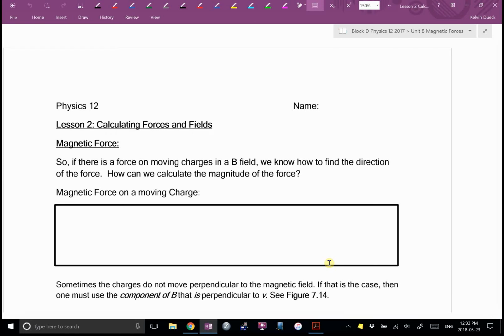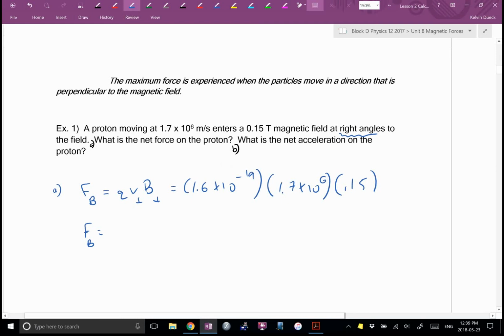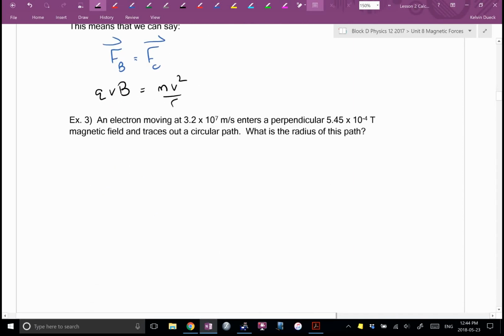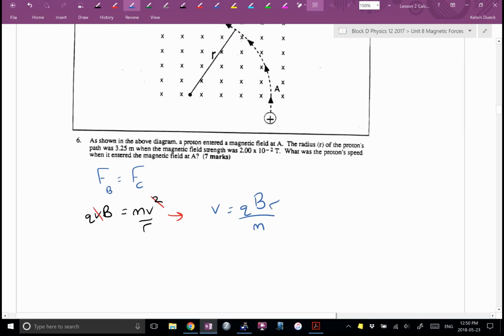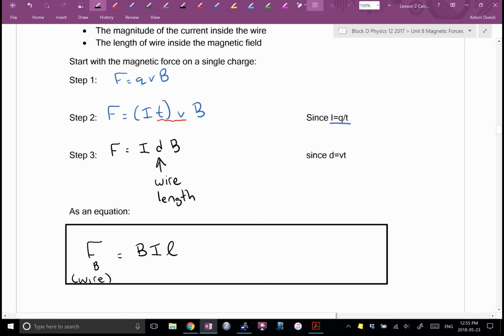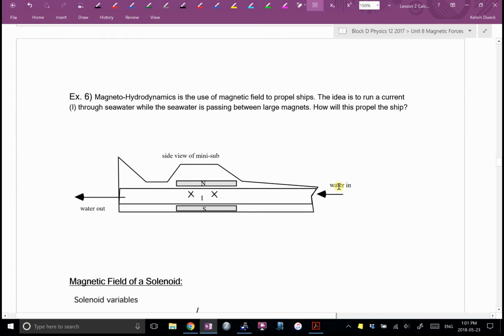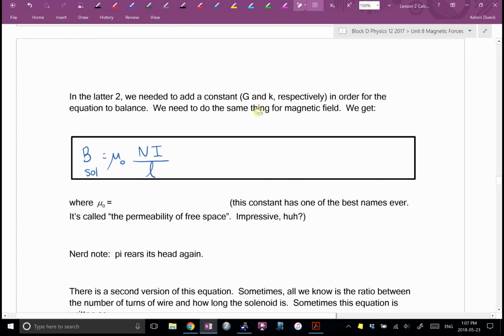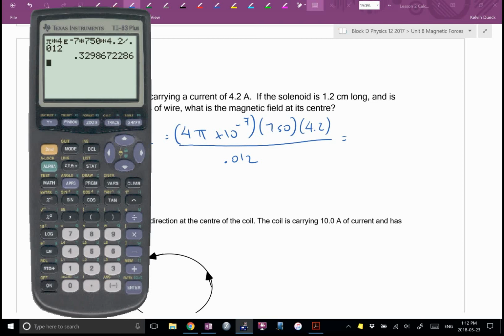Physics 12 U8L2 Calculating Forces and Fields